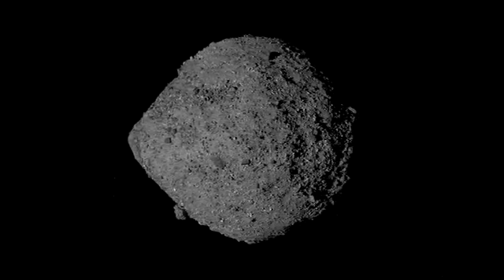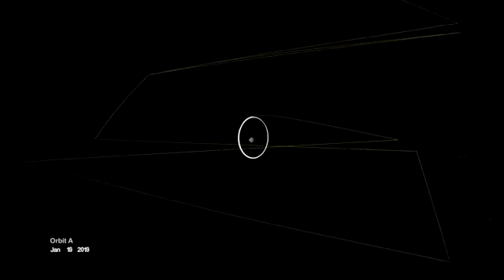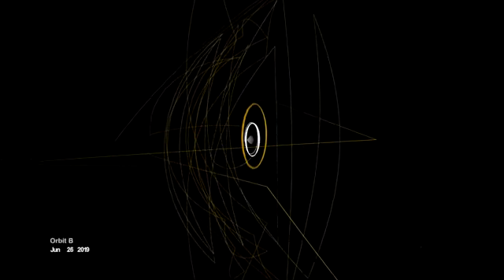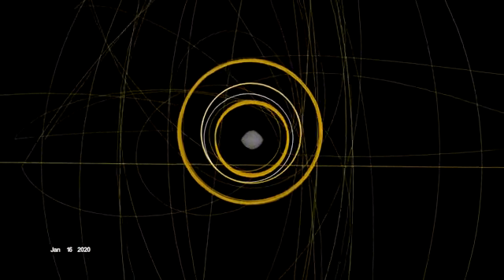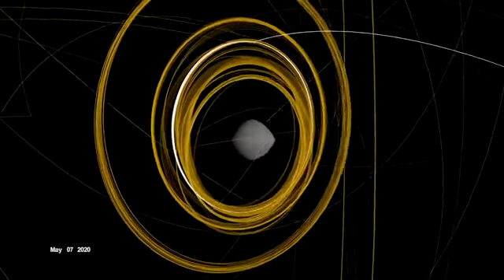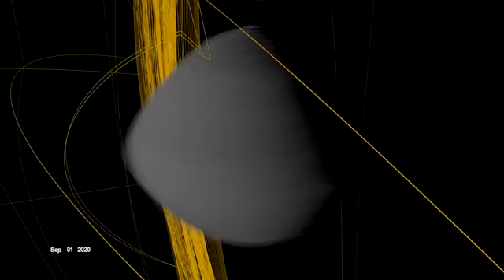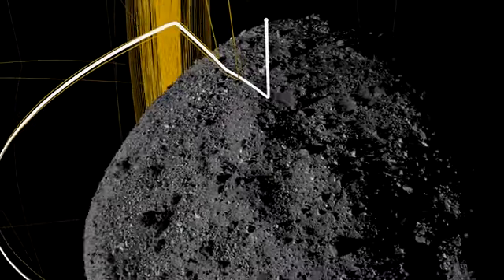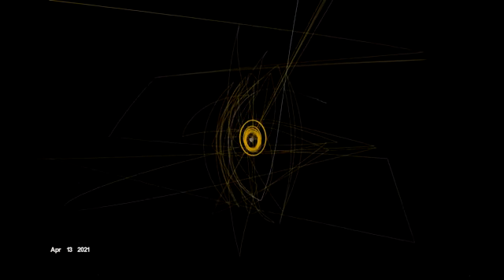nasaupdates marsmission spaceexploration hubbletelescope internationalspacestation HubbleTeles